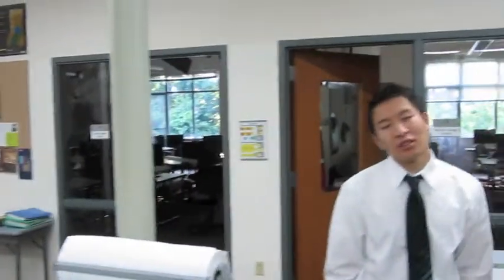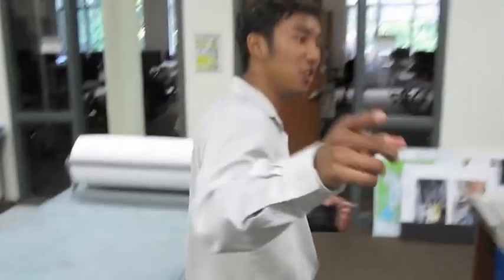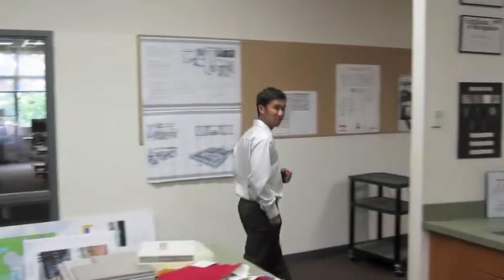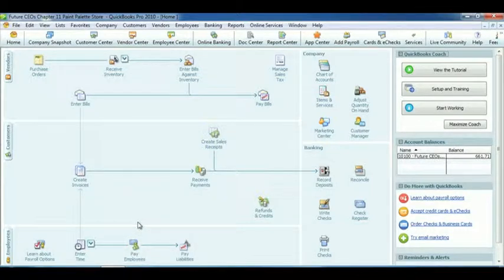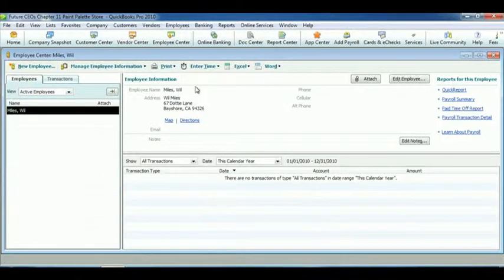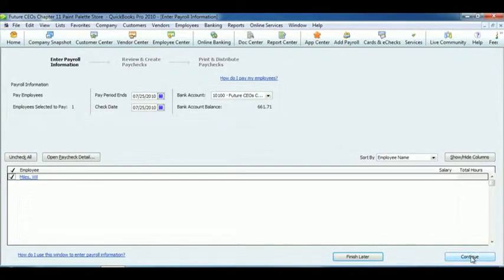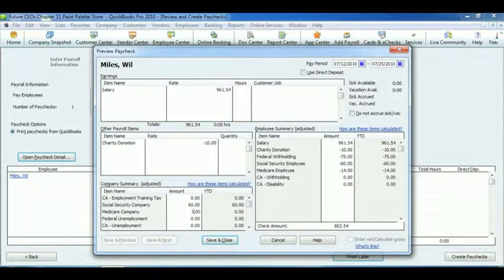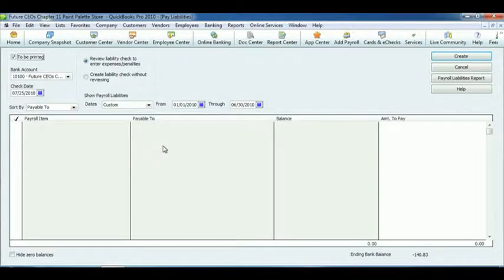Merchandising Company: Payroll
Chapter 11 for the book Computer Accounting with QuickBooks Pro 2010 written by Dr. Donna Kay.

This chapter deals with the payroll function within QuickBooks.  Major topics include:

Process payroll manually - 1:34
Print paychecks - 2:59
Pay payroll liabilities - 3:42